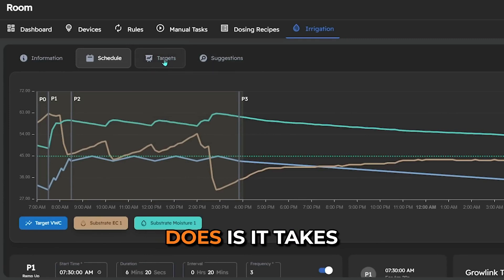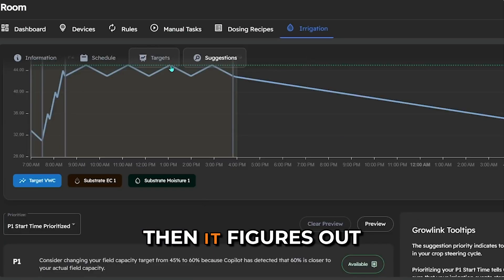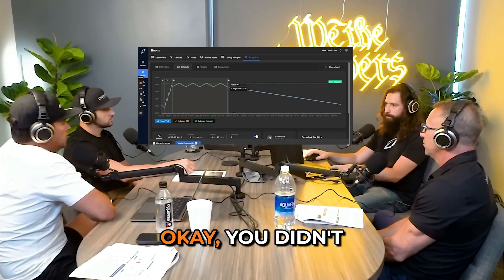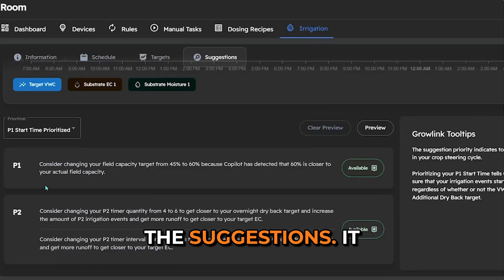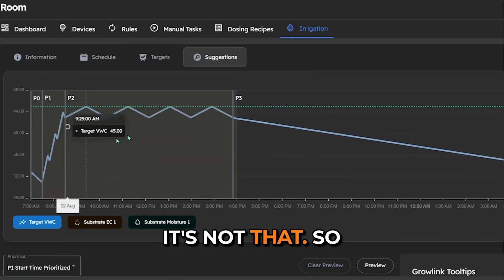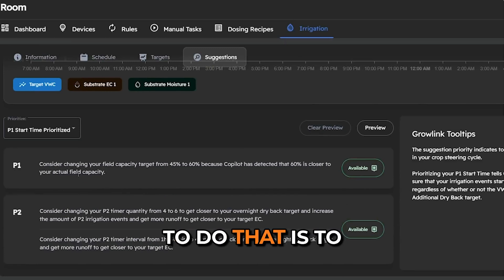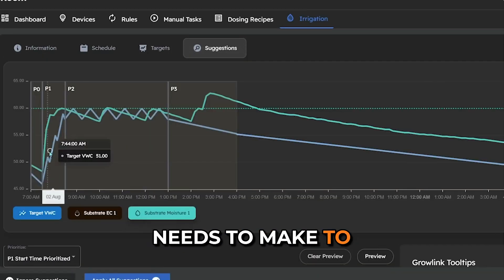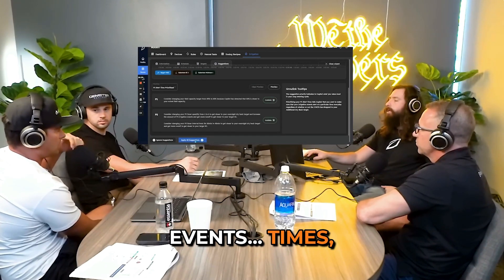Growlink Copilot: Crop Steering Program 1.0 vs 2.0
Growlink sat with Athena and Demeter Designs on the We The Growers Podcast to discuss Copilot and the important changes made from our first crop steering program and what we learned from it to shape Copilot.